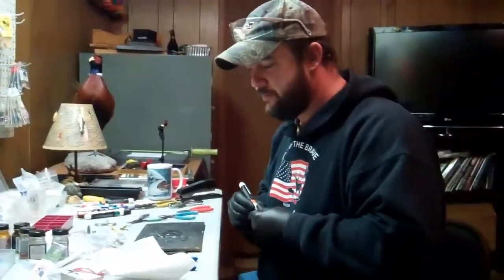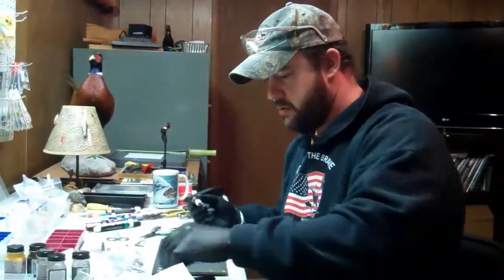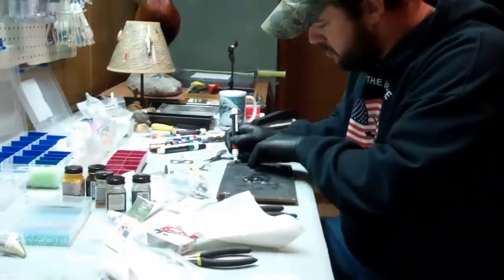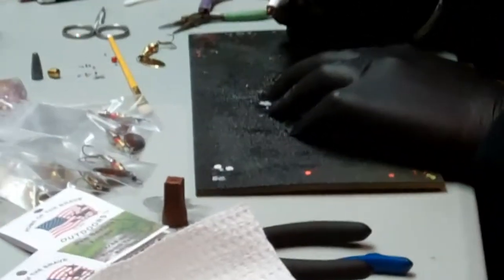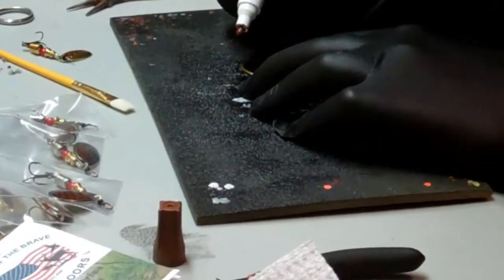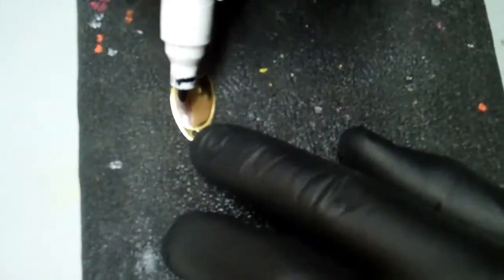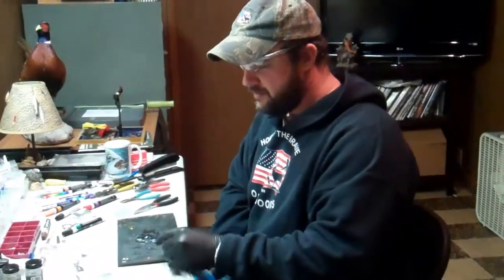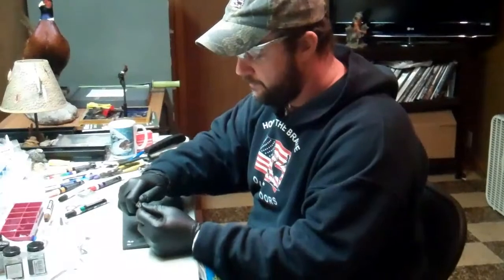Travvis Stayton: Lure maker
"This is my Zen, my place of peace and quiet. I can just let the creativity flow onto and into my lures," said Travvis Stayton, the inventor, owner, manufacturer, marketer, packager and janitor for Home of the Brave Outdoors lures that he makes in the basement of his southwest Austin home.